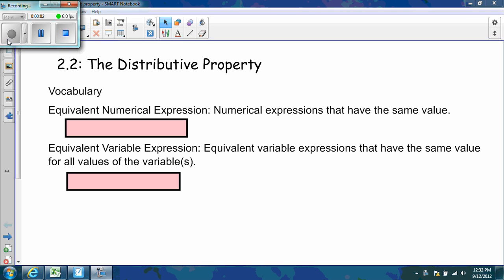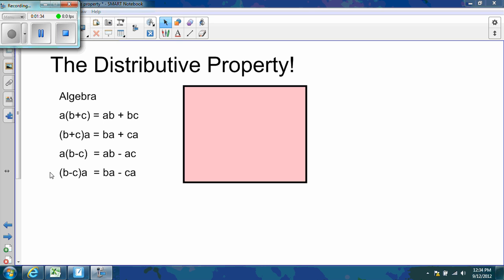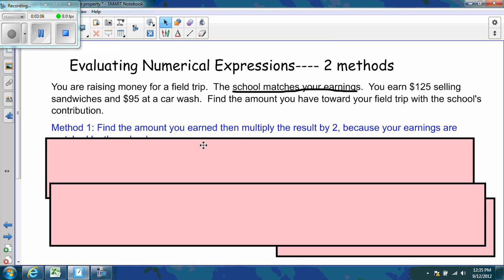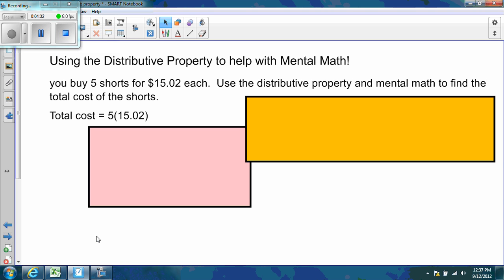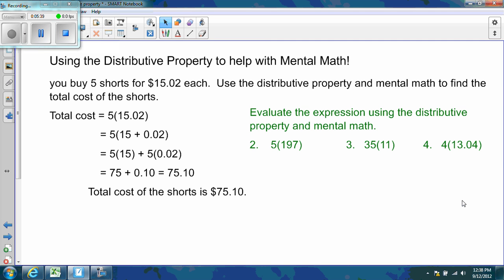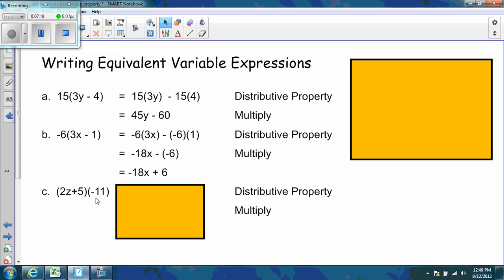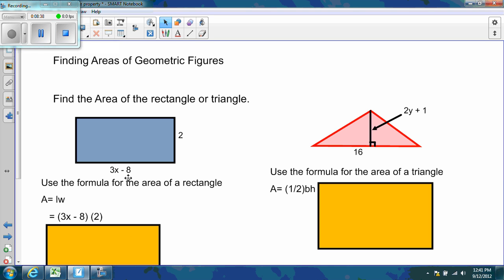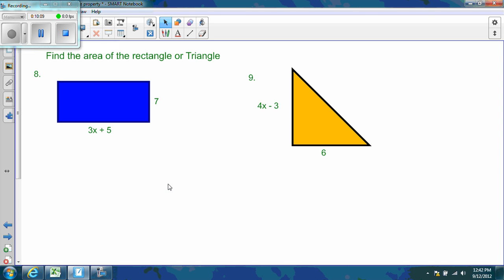2 2 vidoe lesson the distributive property